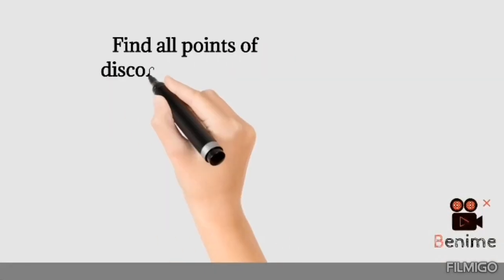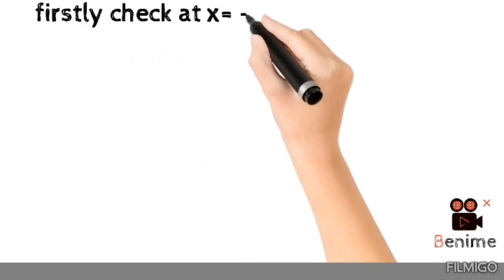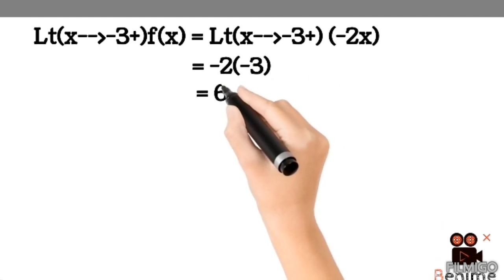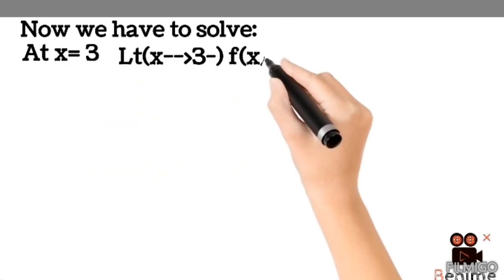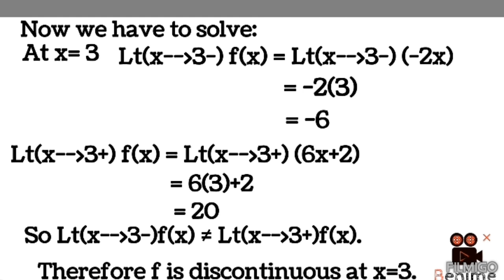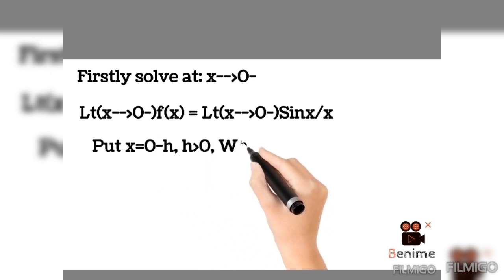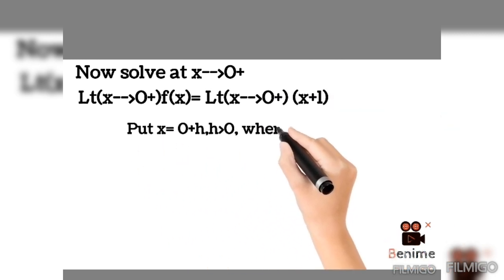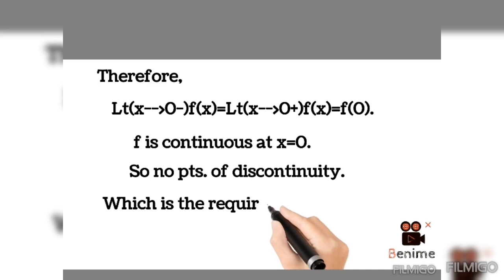Continuity.. Easy method to find all pts. of discontinuity 😀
Easy method to find pts. of discontinuity @maths.expert98